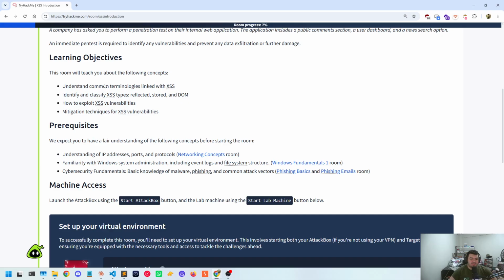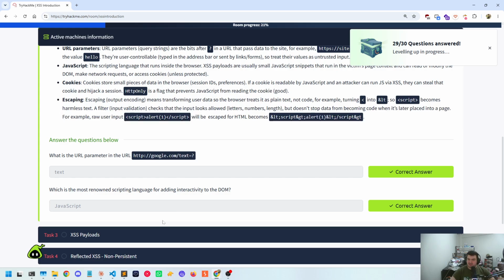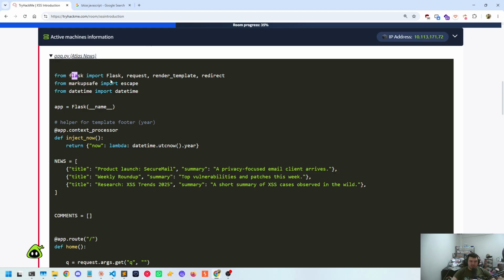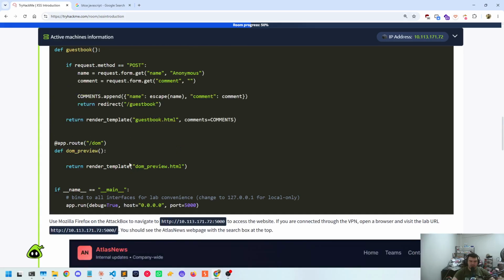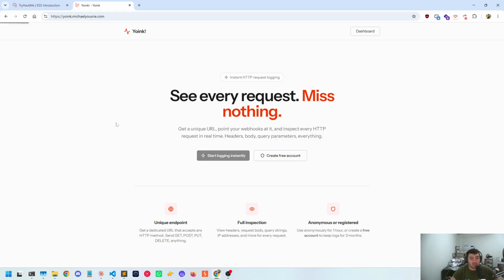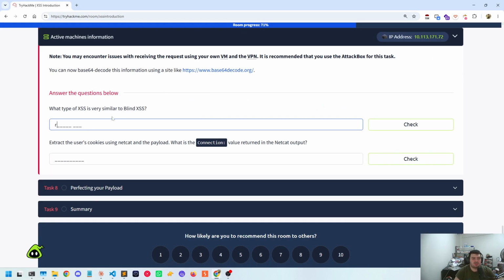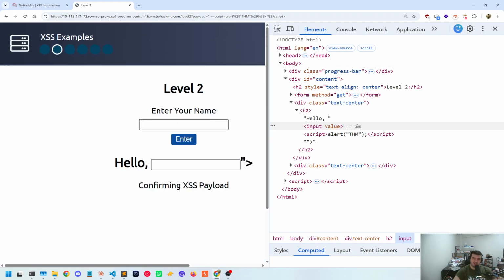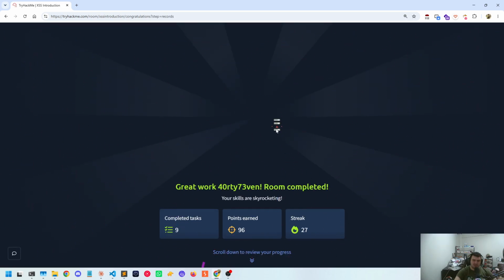The Most Dangerous Web Vulnerability Explained (XSS) | TryHackMe Walkthrough Solution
In this video, I walk through TryHackMe's XSS room and break down Cross-Site Scripting from the ground up. XSS is one of the most common web vulnerabilities in the OWASP Top 10, and this room is a great hands-on introduction to how it works and why it matters.
We cover:

What XSS is and the key terminology you need to know
How XSS payloads are structured and what they actually do
Reflected XSS (non-persistent)
Stored XSS (persistent)
DOM-based XSS (client side)
Blind XSS and how to detect it
Perfecting your payload to bypass filters and get code execution

This is beginner-friendly, so if you're just starting out in web security or working toward certs like the BSCP, this is a solid place to build your foundations.

Free links to the room (first 2 clickers only):
XSS Introduction — Learn to detect and exploit XSS to control visitors’ browsers.